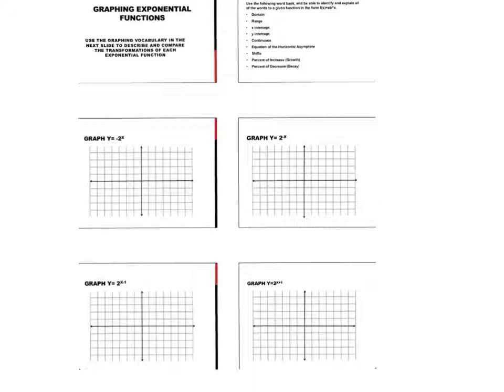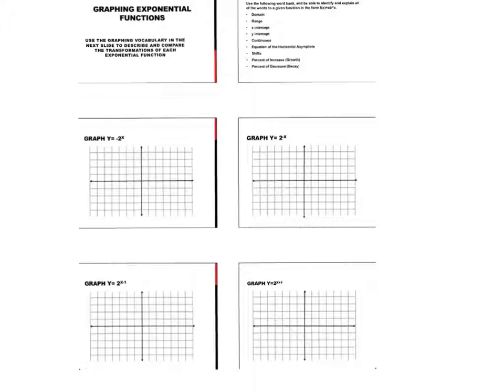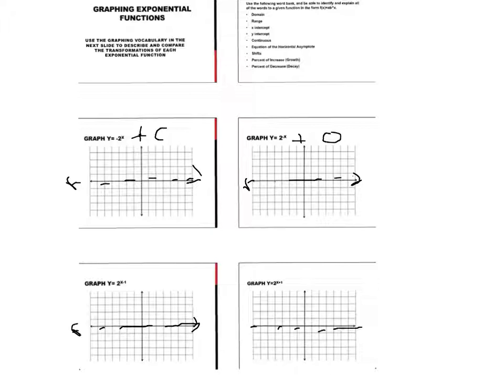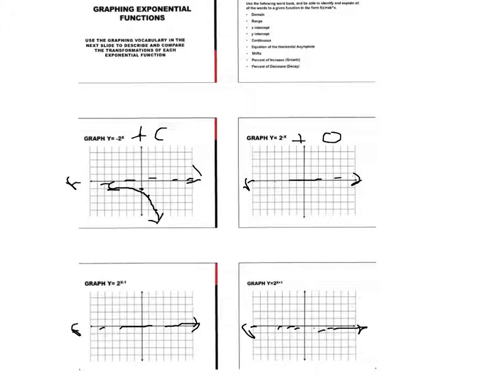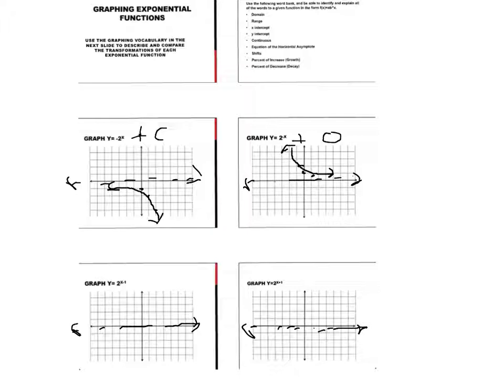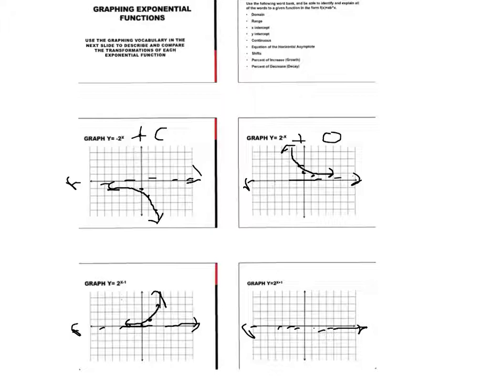PP page 1-graphing exponential functions